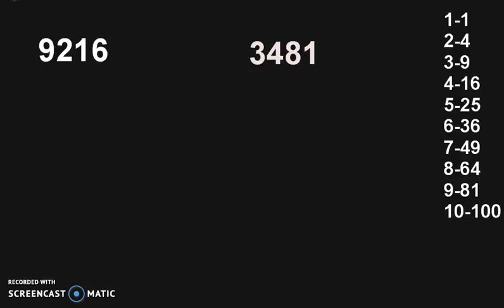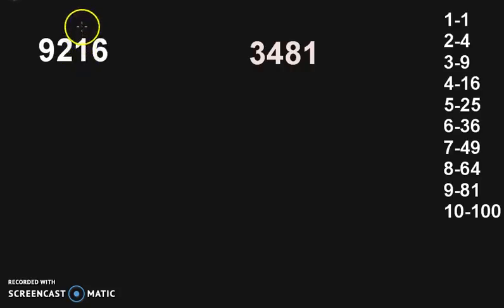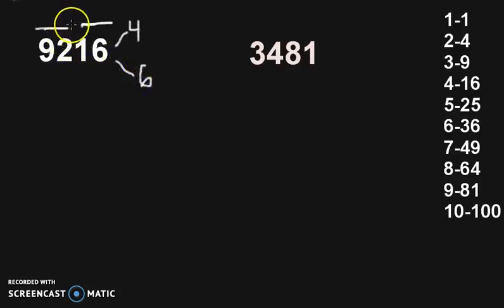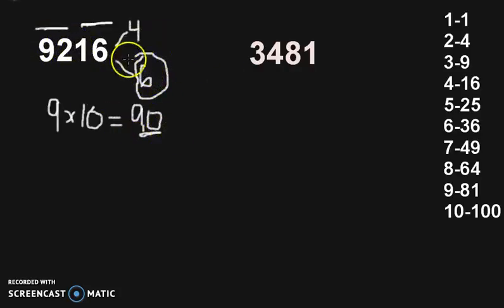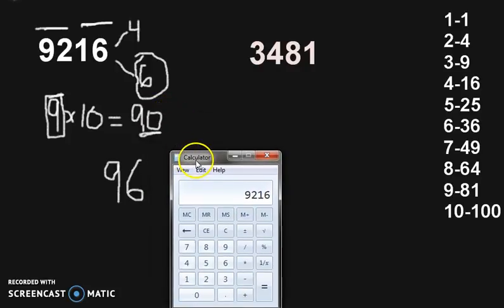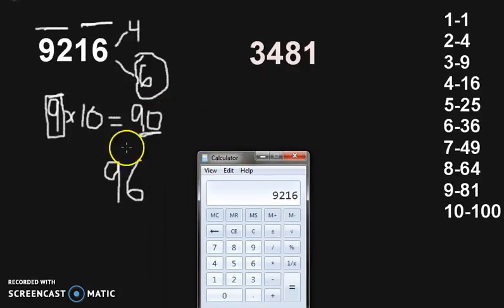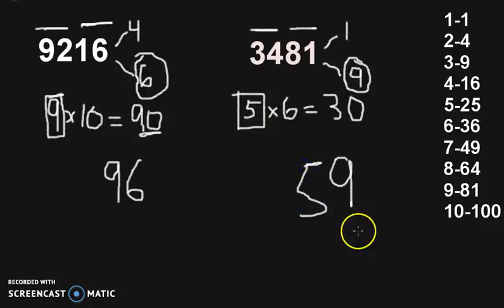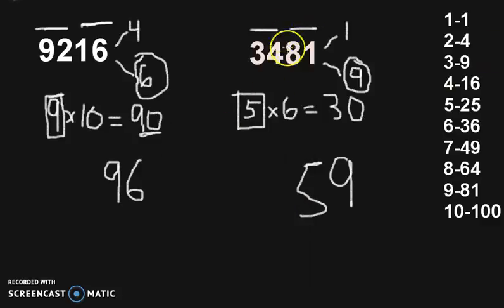Cool Math Trick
Math trick to find the square root of 4 digit numbers!